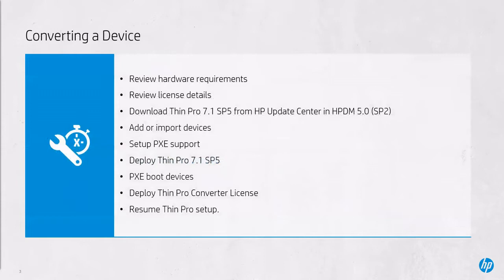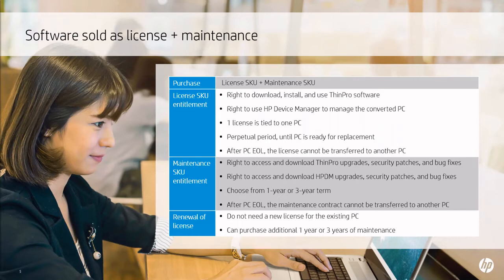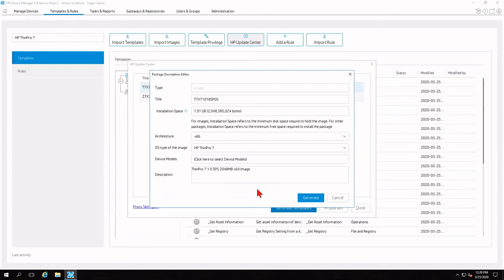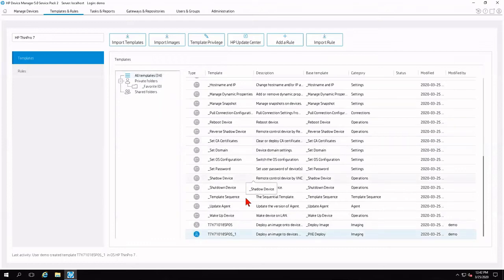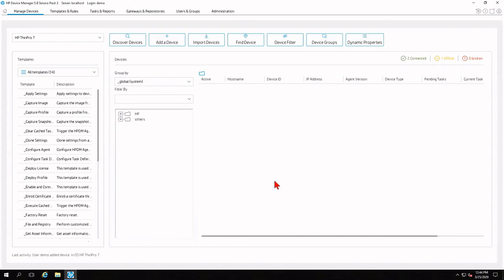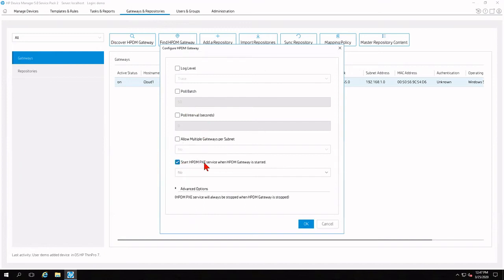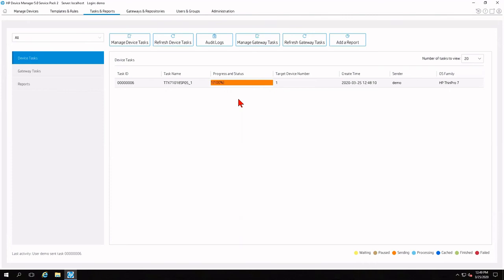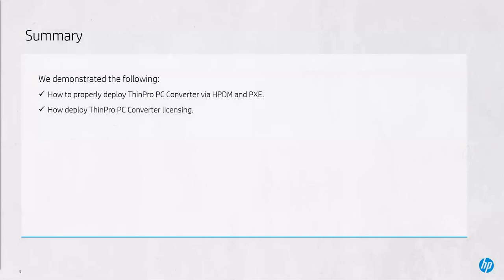HP Device Manager Tutorial: HPDM 5.0 ThinPro PC Converter Mass Deployment PXE Tutorial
Tutorial on HPDM 5.0 ThinPro PC Converter Mass Deployment.

HPDM

HPDM and ThinPro

Chapters:
00:00 Introduction
01:19 Hardware and software requirements
03:10 Download Thin Pro service pack
06:25 Add or import devices
10:45 Setup PXE support and deploy Thin Pro service pack
14:03 Deploy Thin Pro Converter license